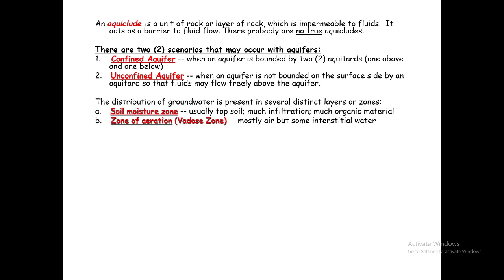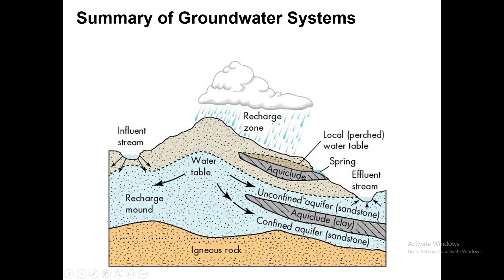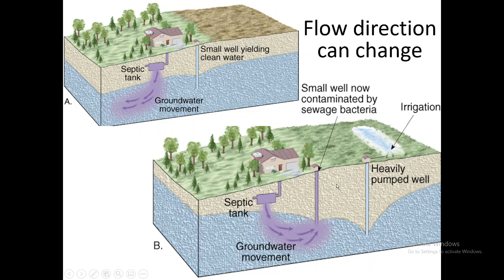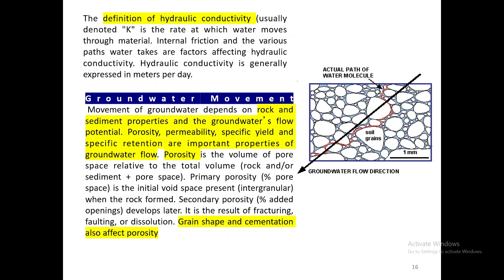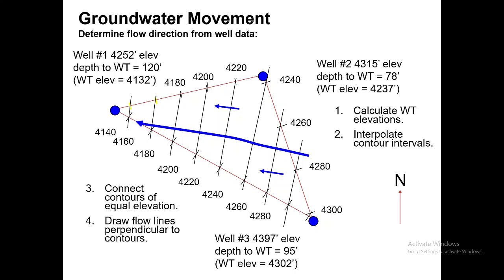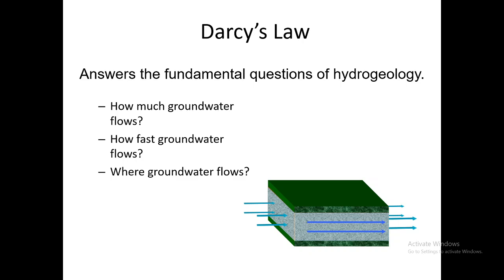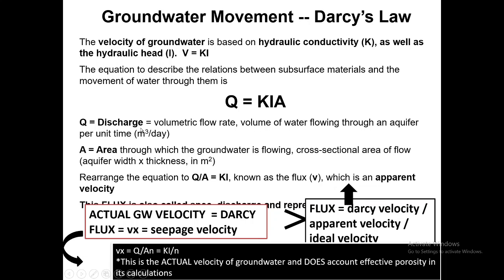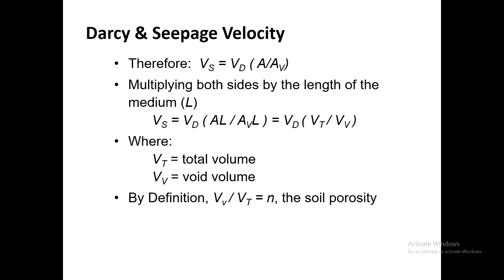Groundwater hydraulics and Darcy Law